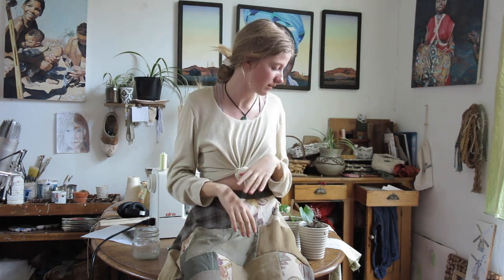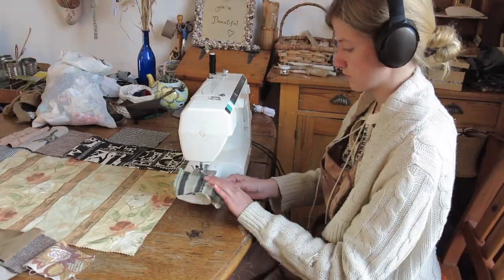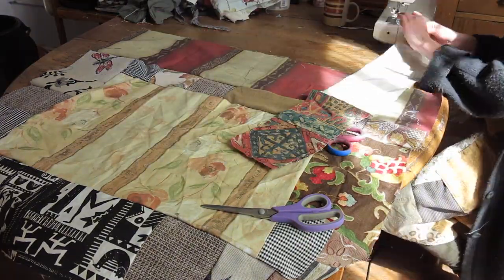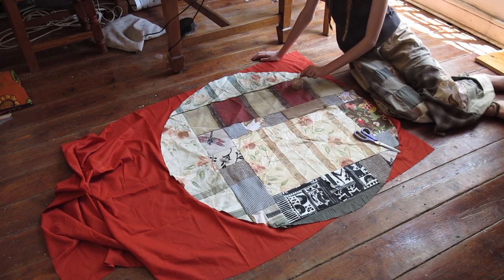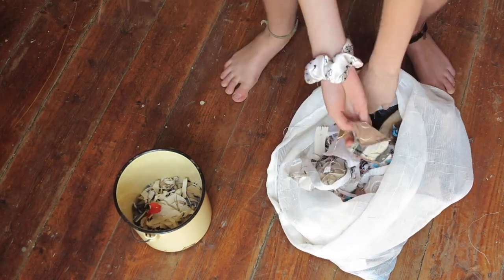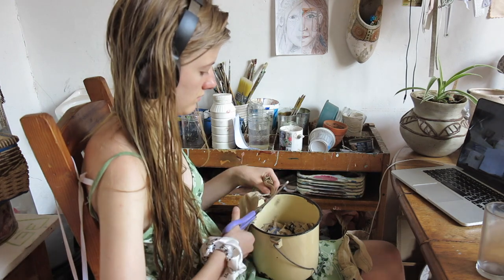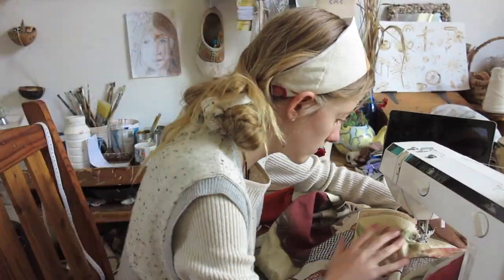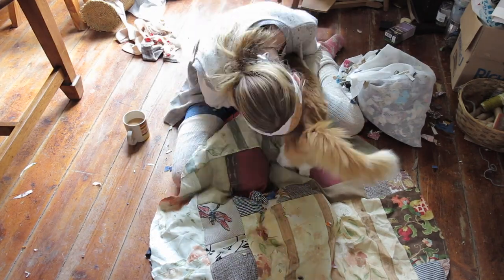Zero Waste DIY - How to make a Wonderbag :)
Heyy everyone!
So for my mothers birthday i decided to make a wonderbag!
i Hope you all have a fantastic day!

Measurements:
- circle with a 51cm radius
- a stap 3m long and 15cm wide